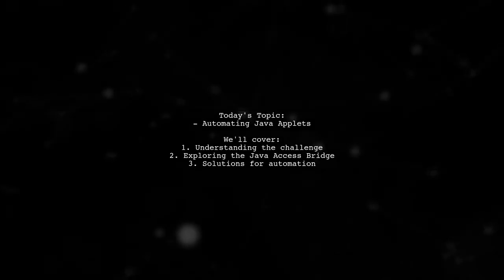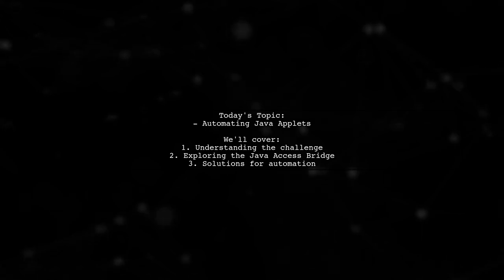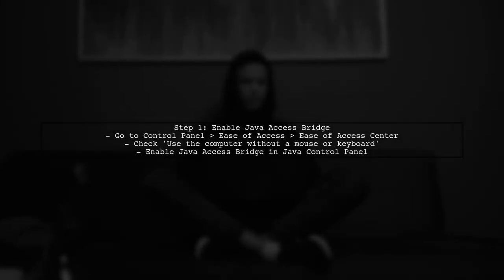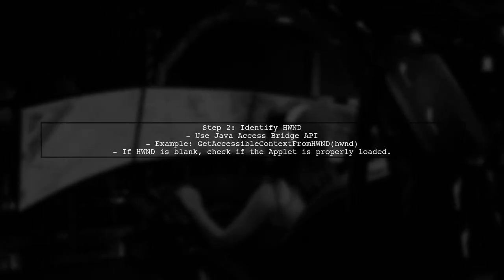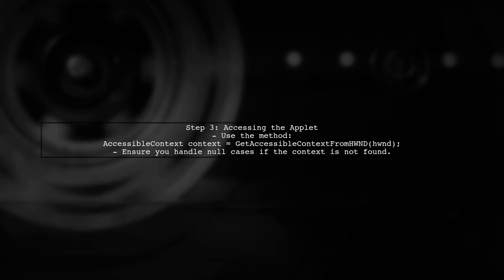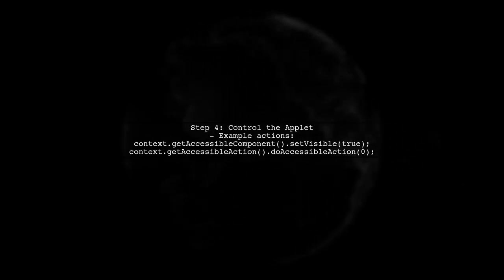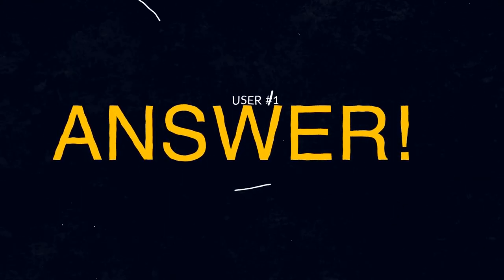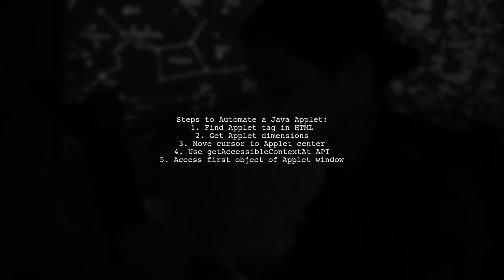Automating Java Applets with Java Access Bridge: A Step-by-Step Guide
In this video, we delve into the world of Java applets and explore how to automate them using the Java Access Bridge. Whether you're a developer looking to enhance accessibility or a tester aiming to streamline your workflow, this step-by-step guide will provide you with the essential tools and techniques to effectively interact with Java applets programmatically. Join us as we break down the process, making automation accessible for everyone!

Today's Topic: Automating Java Applets with Java Access Bridge: A Step-by-Step Guide

Related to: automatingjavaapplets, javaaccessbridge, step-by-stepguide,